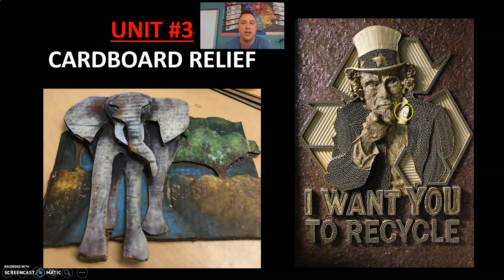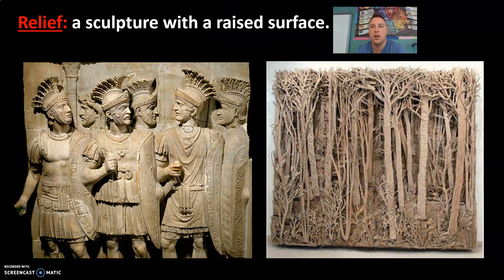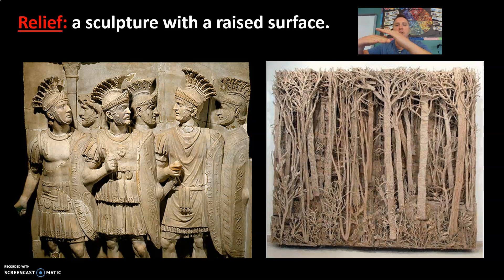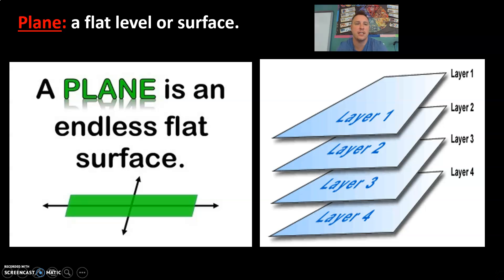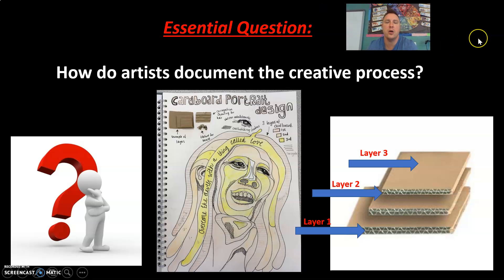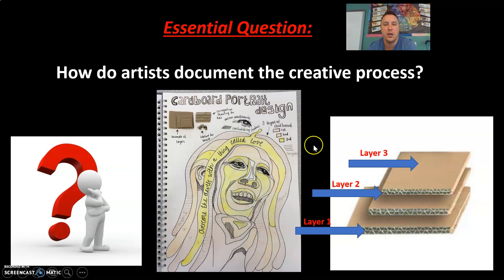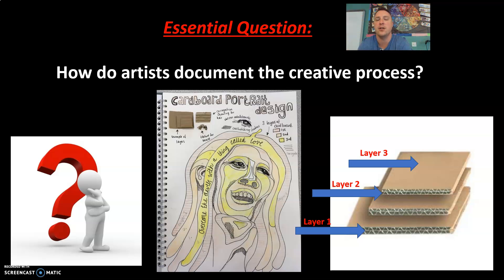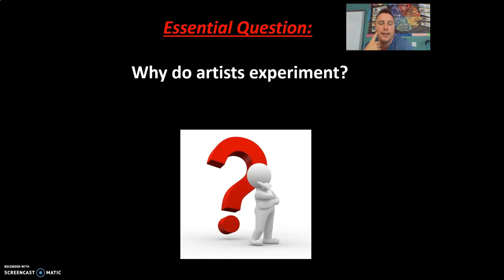CVA8 - Lesson 1 Unit 3Vocab